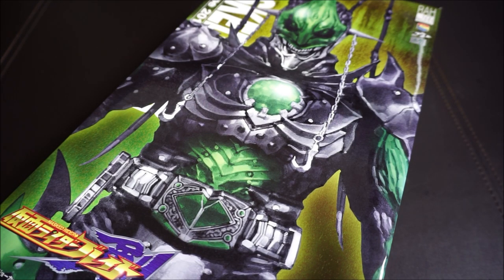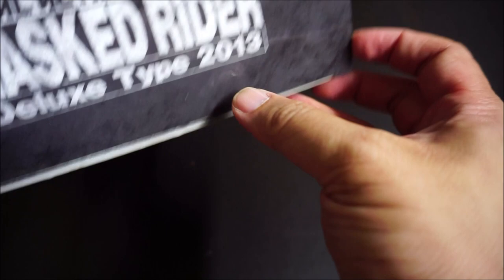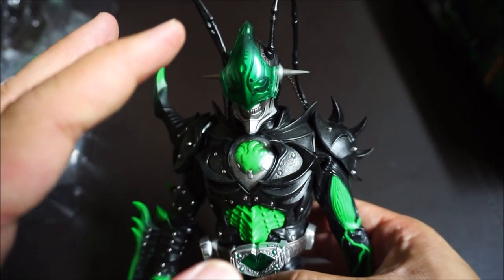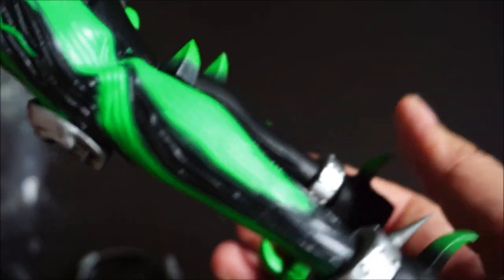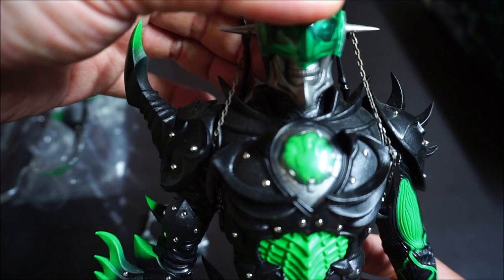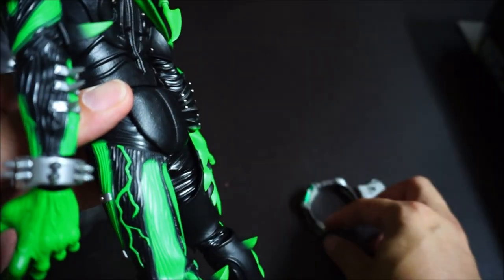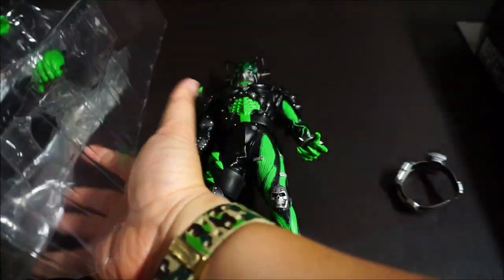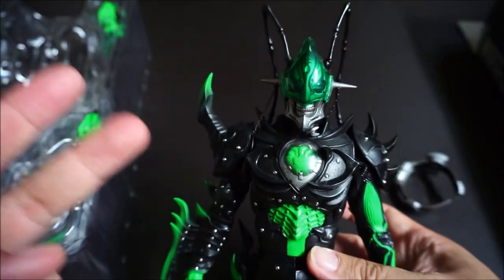Medicom Toys RAH 599 Masked Rider Blade JOKER UNDEAD ジョーカーアンデッド TV 仮面ライダーブレイド Unboxing & Review!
Hopefully the first of many more retro Medicom Toy unboxing and reviews!

Joker Undead's look was designed by Yasushi Nirasawa and illustrated in his book, UNDEAD GREEN BLOOD (Japanese Only).